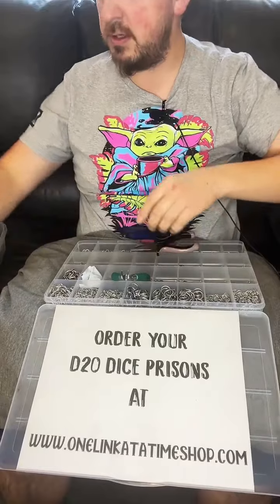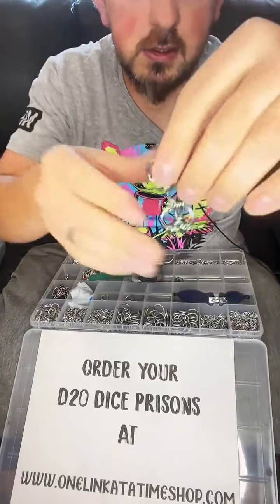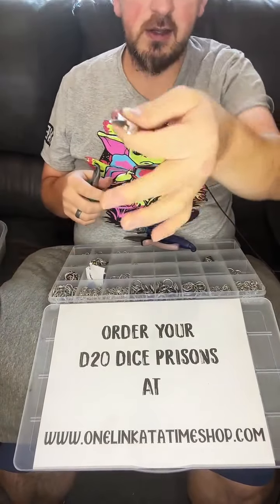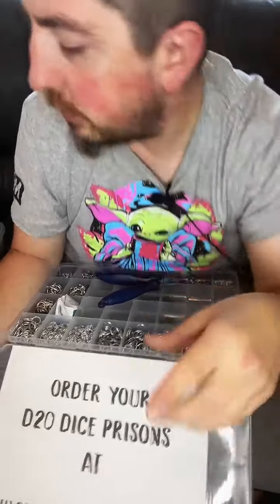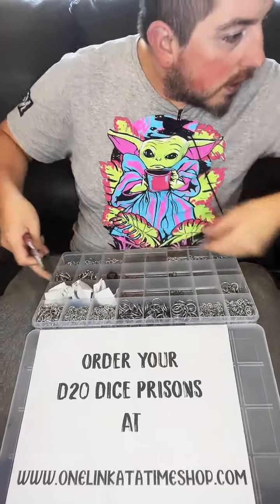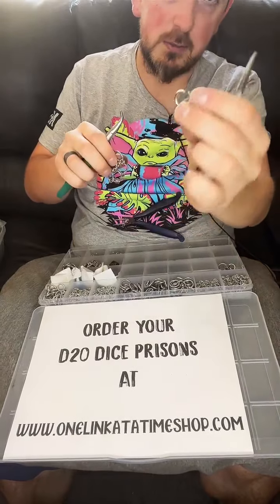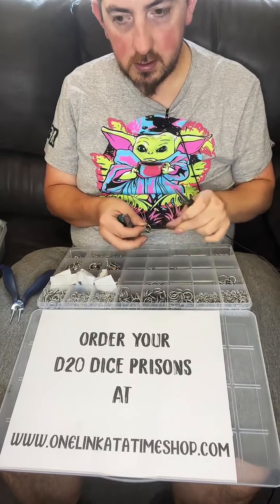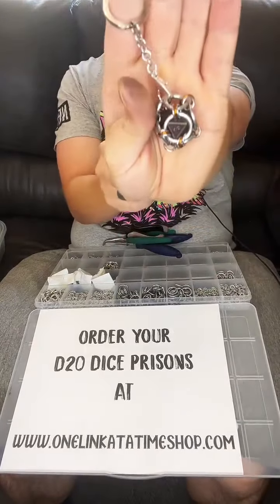Dice Before Dark 😳*NEW 11/16 TikTok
ALL DICE AND BONUSES ARE RANDOMLY CHOSEN
29.95 + shipping per scoop😲
Each Scoop has about 60+ random acrylic dice
1 Solid Metal
1 Hollow Metal

Each order also gets a bonus item!
Every 2 scoops receives a set of resin dice!🤯